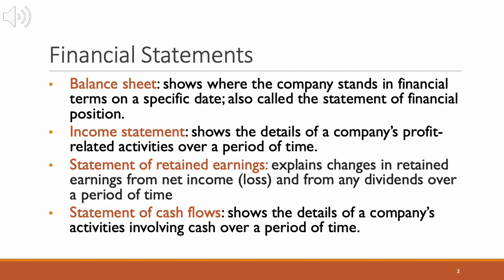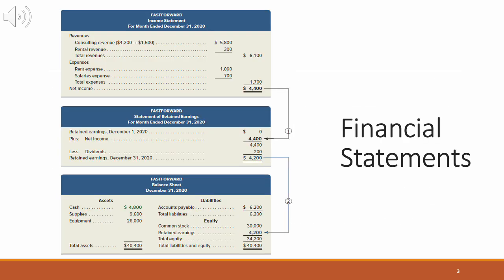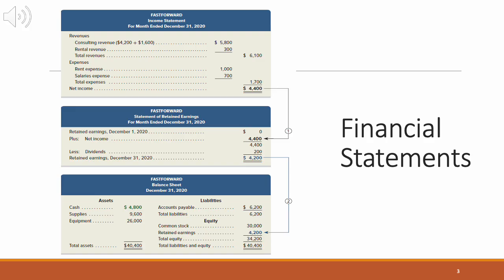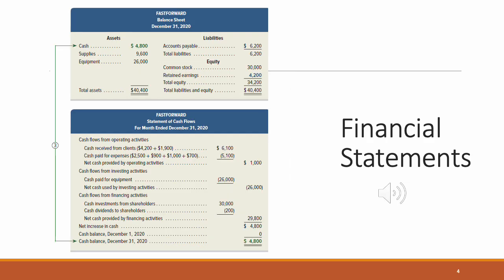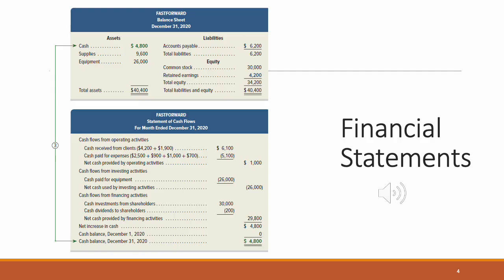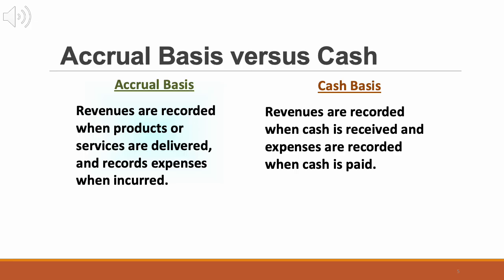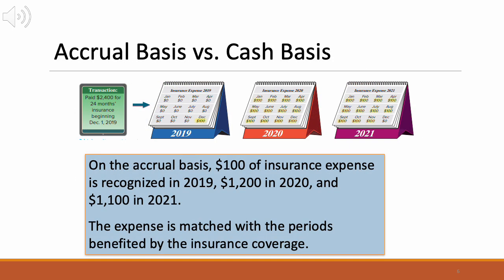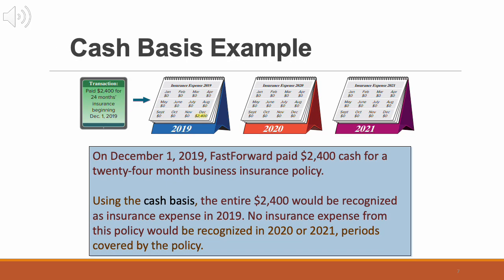Managerial Accounting Overview - Part 3